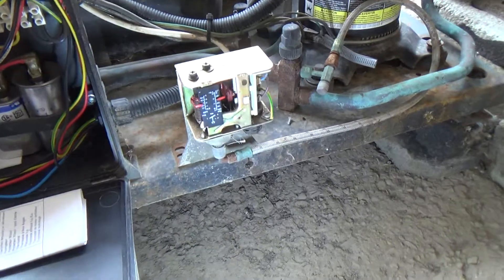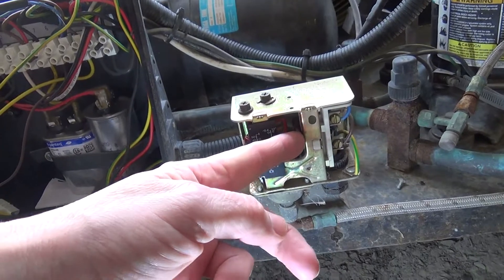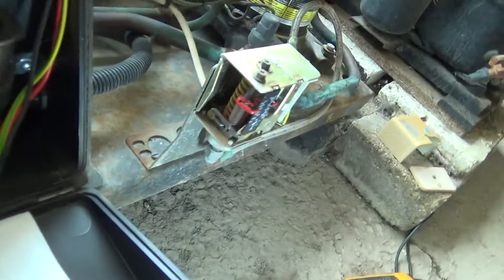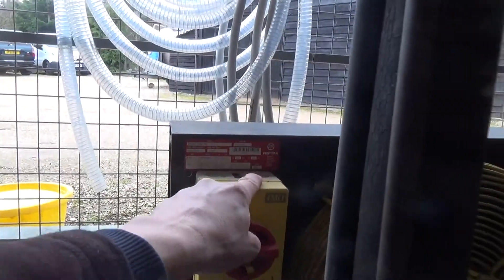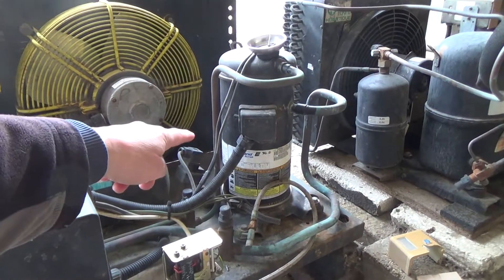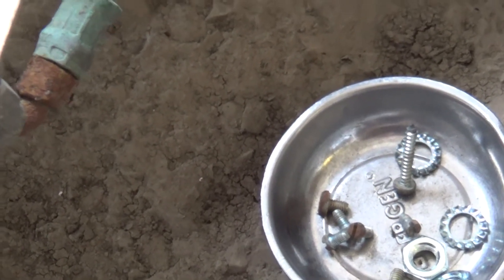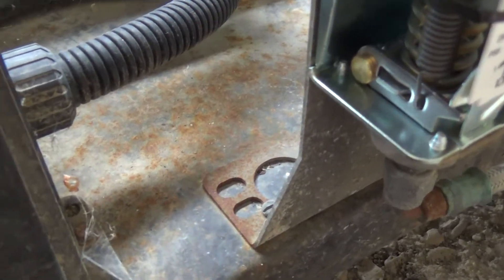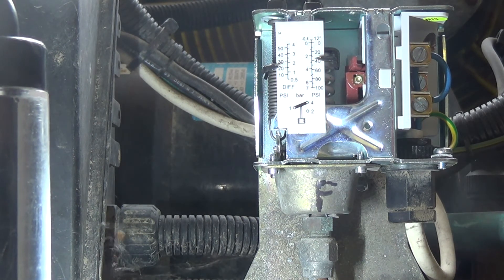Weird Fault on Low Pressure Switch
Low pressure switch working the opposite to how it should!

Had to get a bit creative to avoid breaking into the refrigerant circuit.